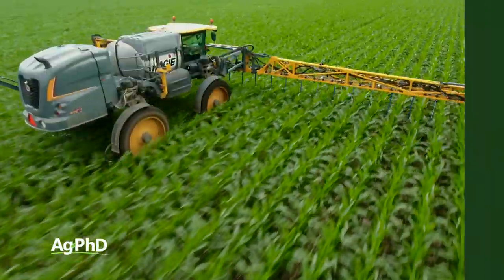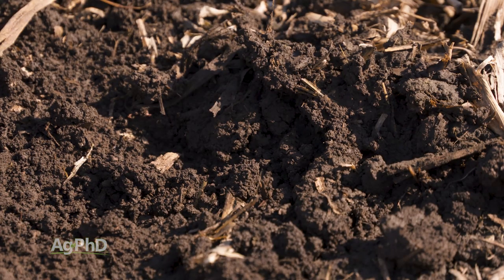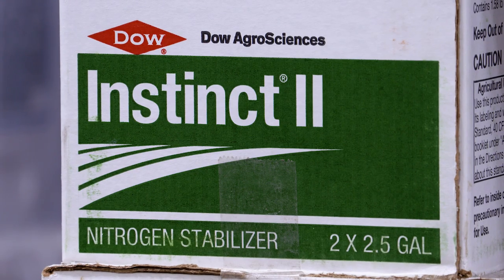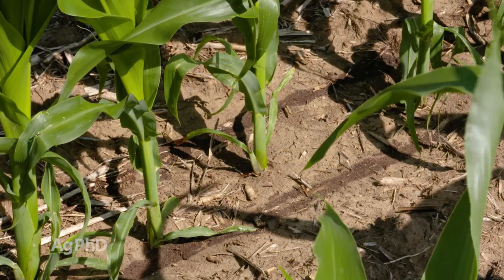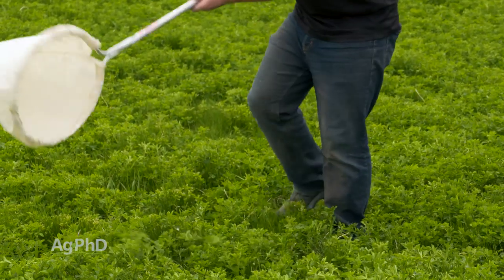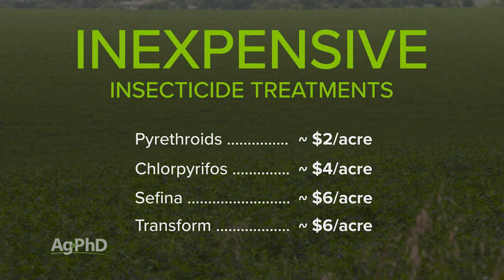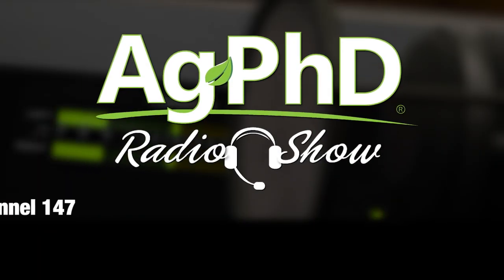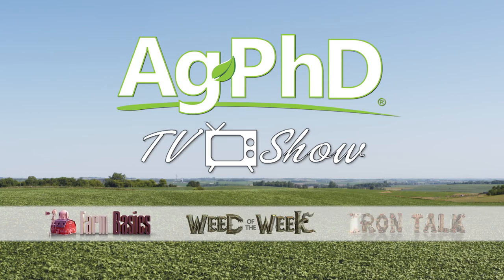Ag PhD Show #1155 (Air Date 5-24-20)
This week's topics are carbon-to-nitrogen ratio in fields, nitrogen sidedress techniques, and alfalfa insect control. The Weed of the Week is Whorled Milkweed,  and Darren gives tips on applying fungicide. Enjoy the show!